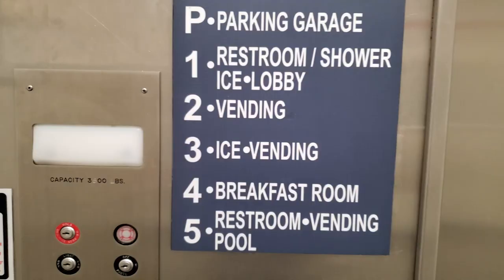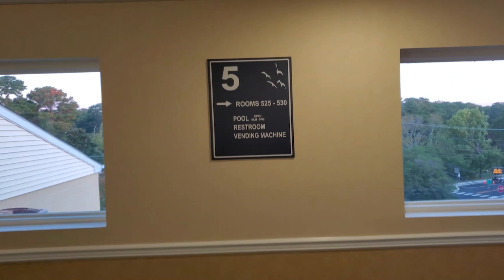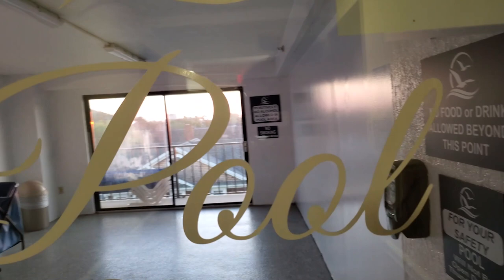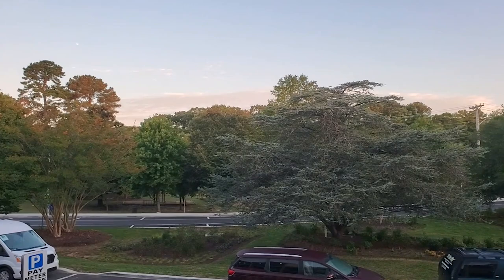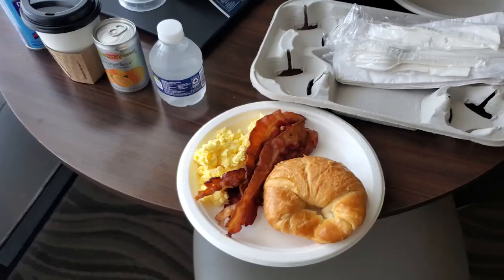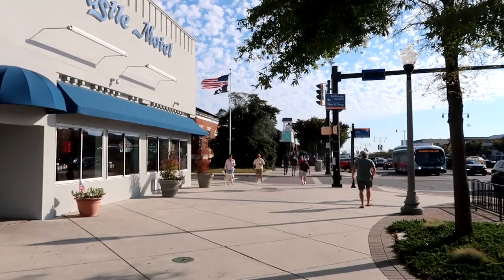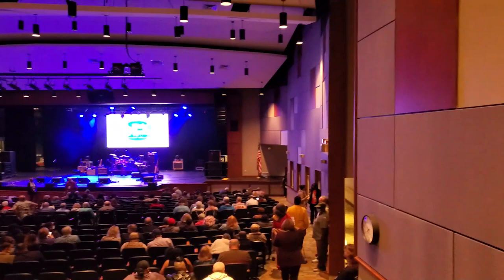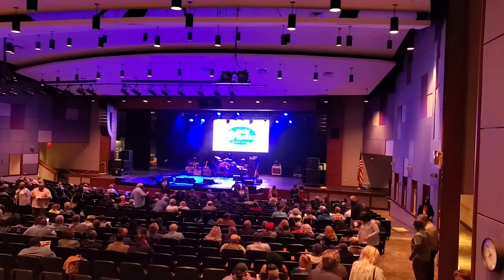Rehoboth Beach Jazz Festival 2021 Day 2 | Awesome Smooth Jazz Concert! | Rehoboth Walking Tour!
Hello! Join us for Day 2 of our 2021 Rehoboth Beach Jazz Festival vlog. We take a walking tour of the Rehoboth Beach Boardwalk and check out some quaint shops. We also highlight Night 2 of an awesome smooth jazz concert line up.